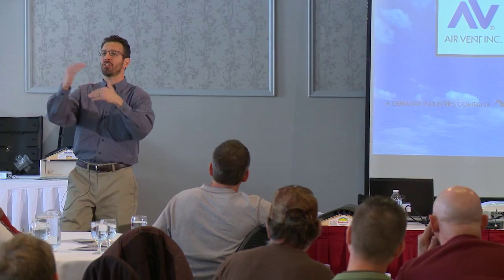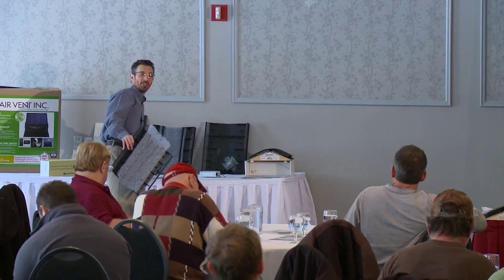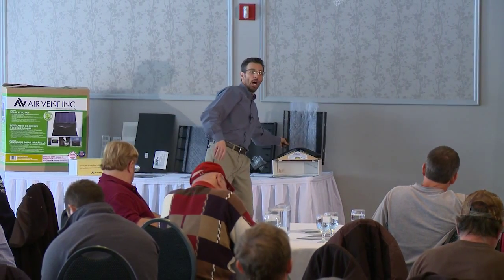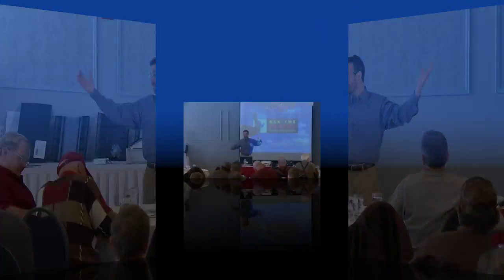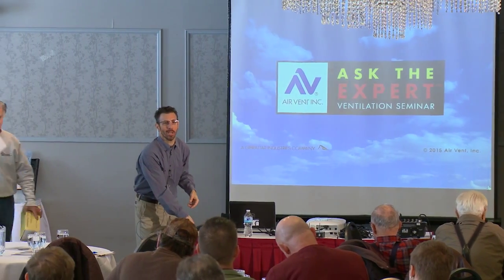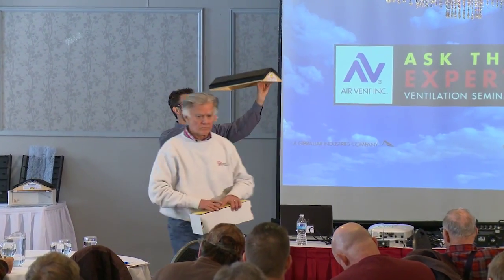Questions from the Popular AirVent Ask The Expert Seminars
Here's a sampling of the questions the roofing industry asks during the annual AirVent "Attic Ventilation: Ask the Expert Seminars" held across North America January-April.